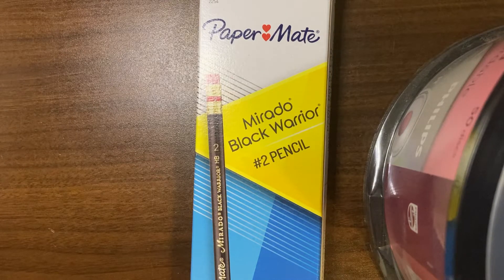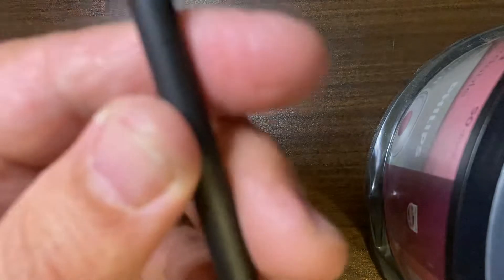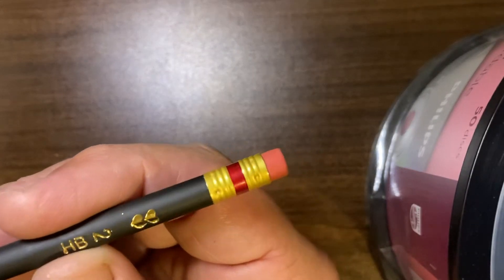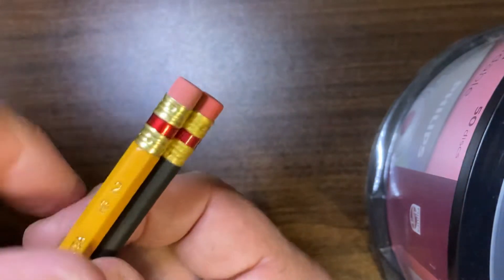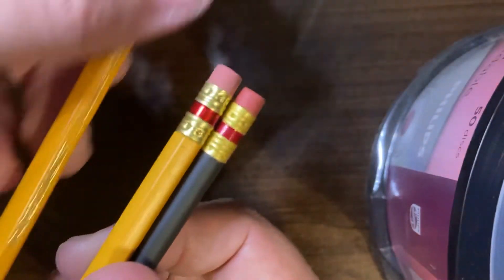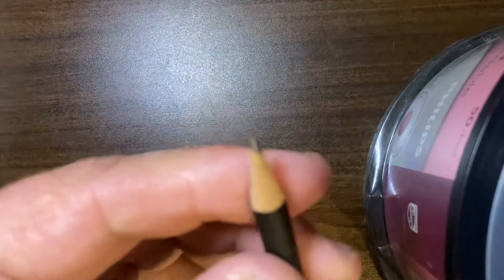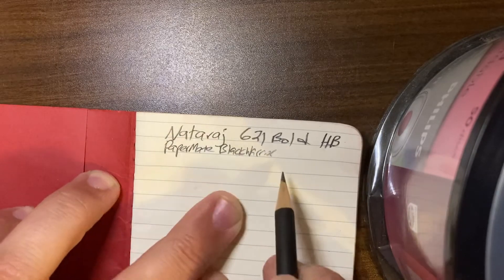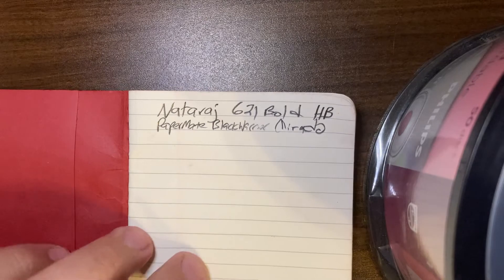Mirado black warrior pencil. Papermate Mirado black warrior